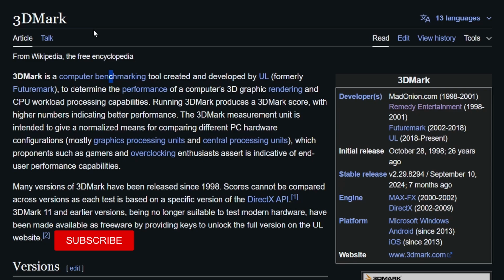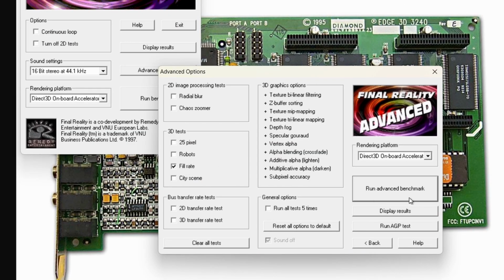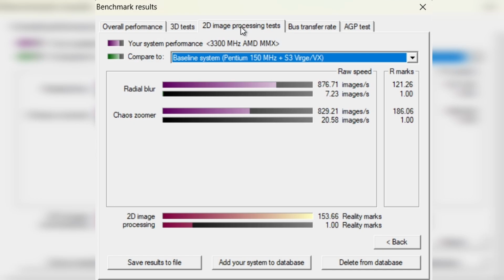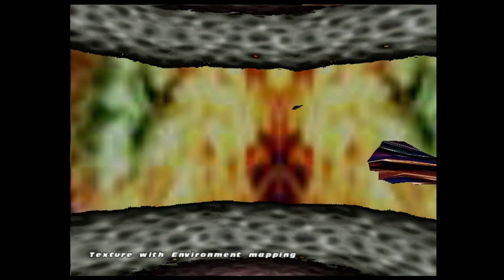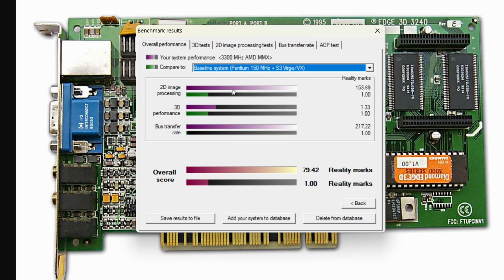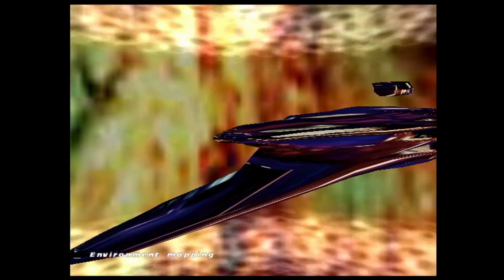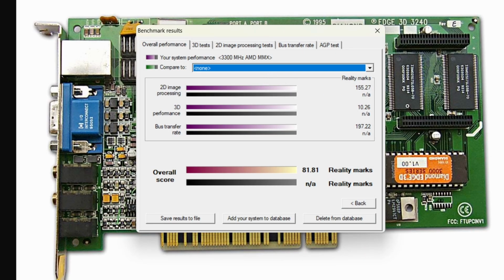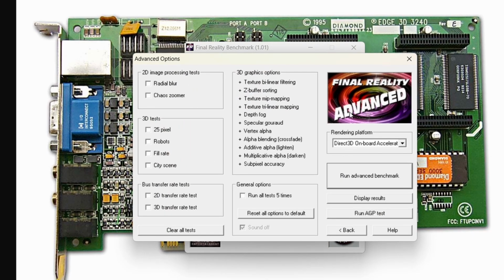Remedy’s Forgotten Benchmark – Final Reality Revisited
This week I’m diving into Final Reality (1997), the legendary benchmark and graphics demo created by Remedy Entertainment before the formation of Futuremark. As the spiritual predecessor to 3DMark99, Final Reality laid the foundation for decades of iconic PC benchmarks.

It’s been about year since my 3DMark retrospective series, so it’s the perfect time to revisit where it all began—this time running on a modern RTX 3060, nearly 25 years newer than the original hardware! Join me as I explore the nostalgic visuals, the demo sequences, and the classic results viewer that helped define a generation of benchmarking.